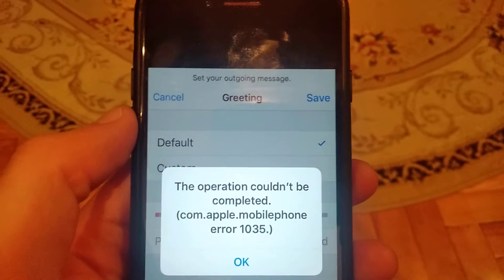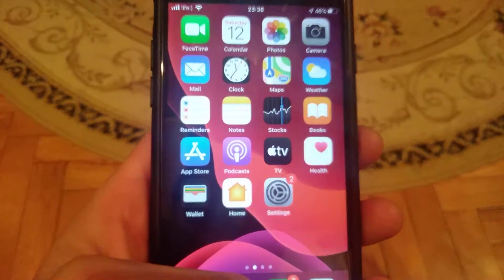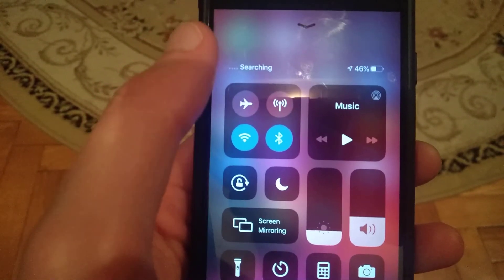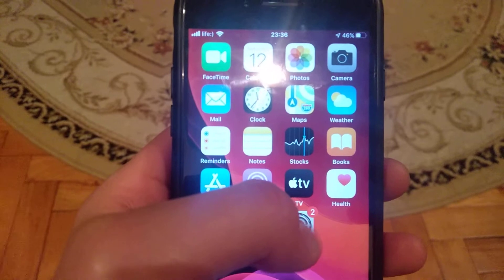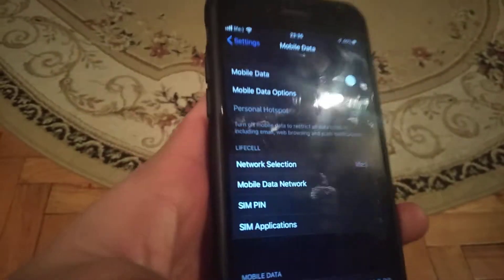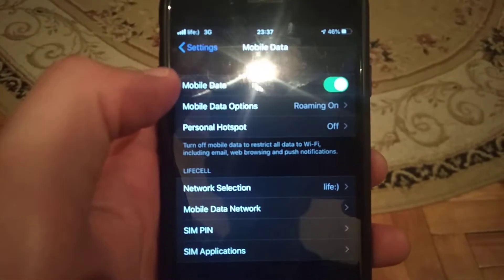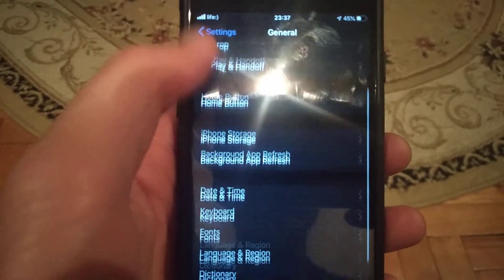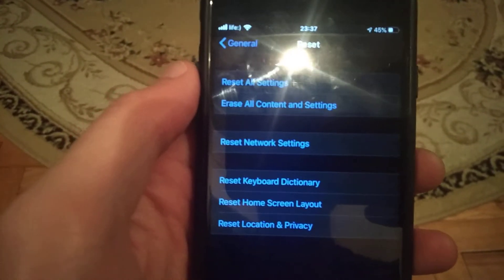The Operation Couldn't Be Completed Error 1035 Fix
If you don't know The Operation Couldn't Be Completed Error 1035 Fix, this video is for you.